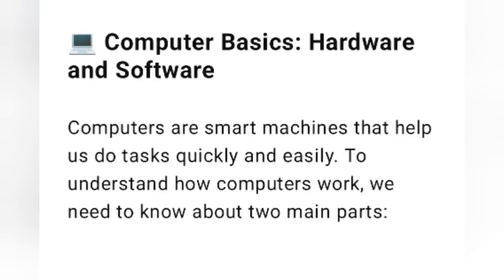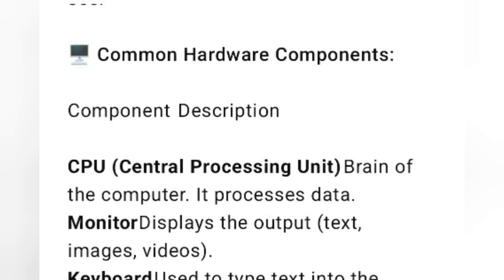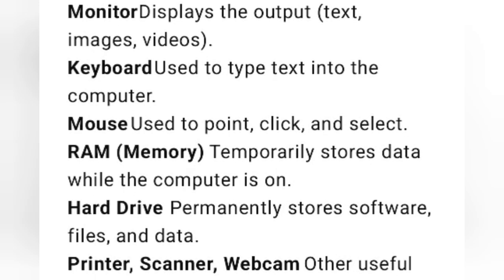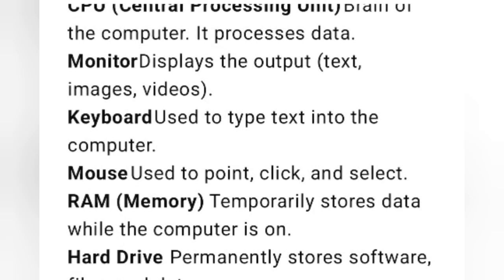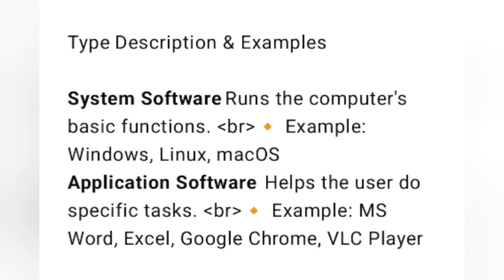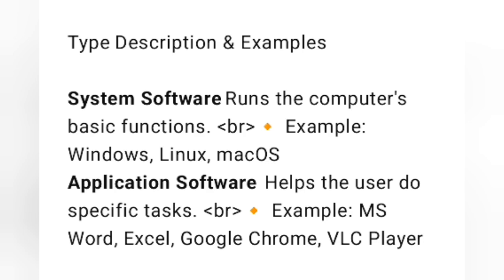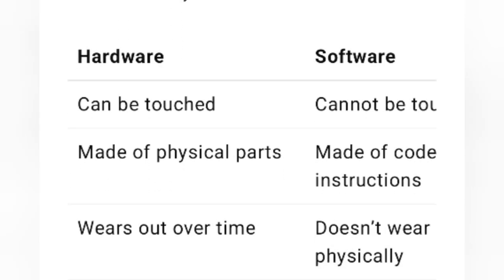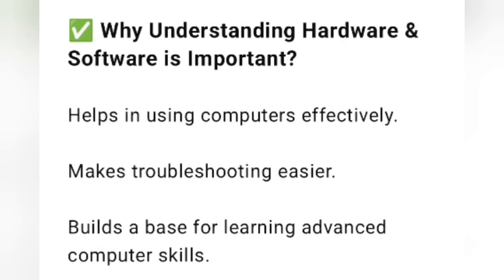Computer Fundamentals Hardware and Software MDC | Computer Basics Multidisciplinary Course